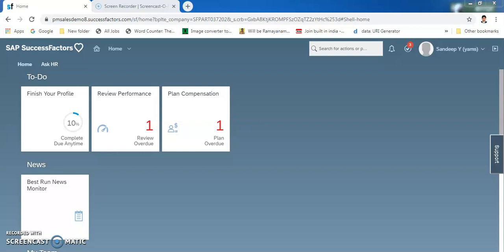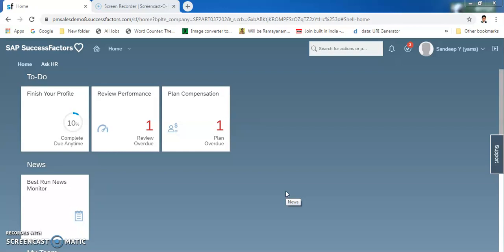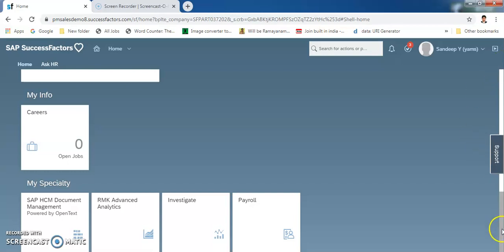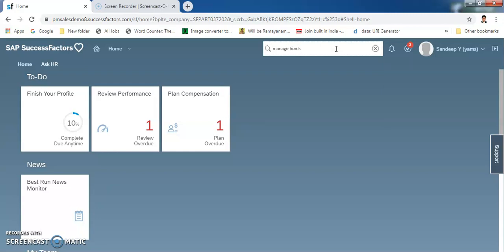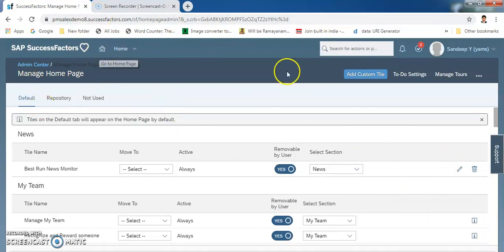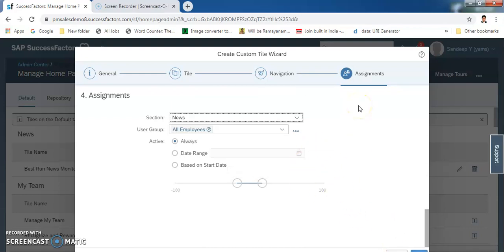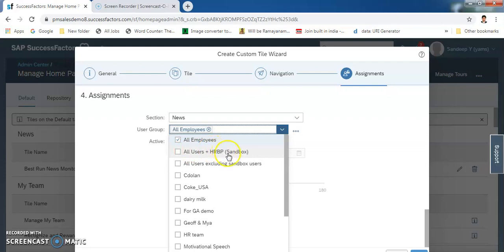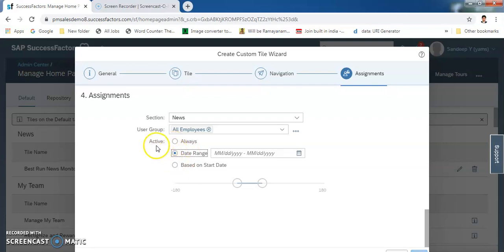SAP Successfactors Tutorial | Employee Central Part 3